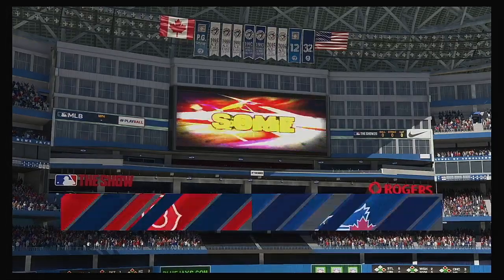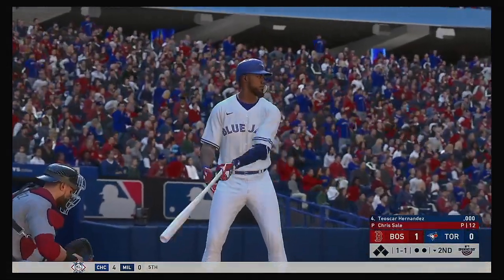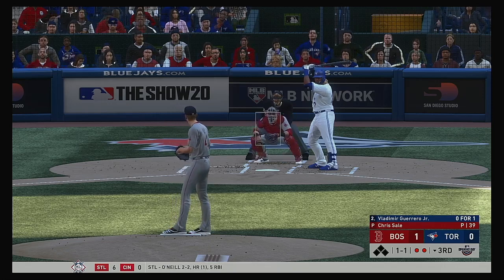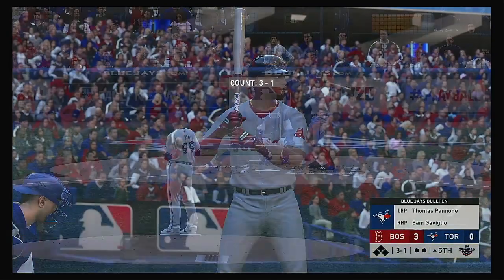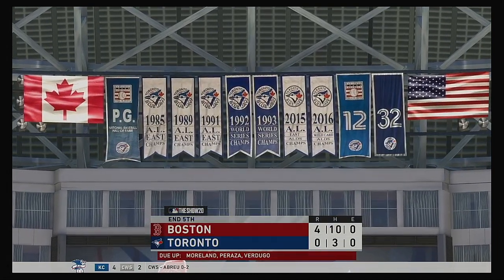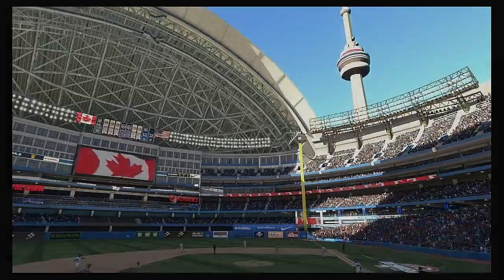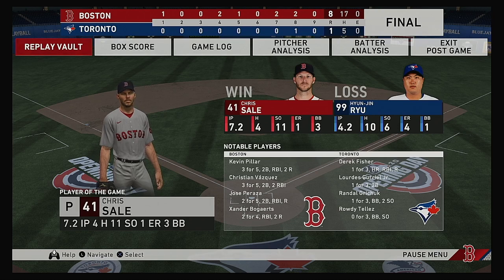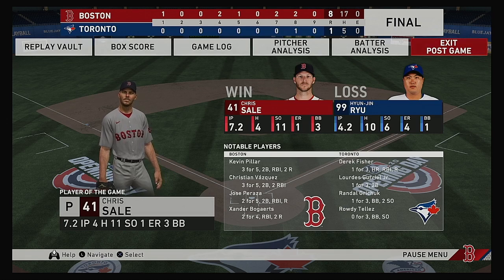MLB 2020 Season OPENING DAY GAME Boston Red Sox @ Toronto Blue Jays